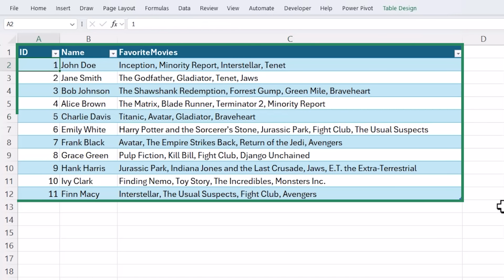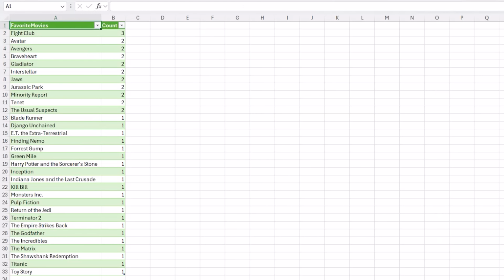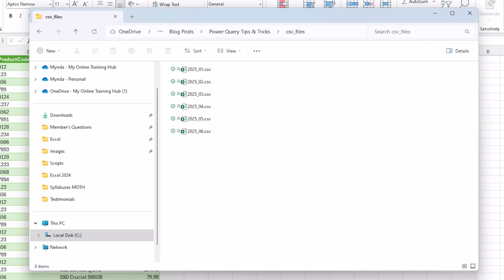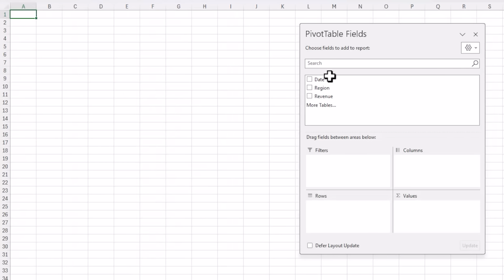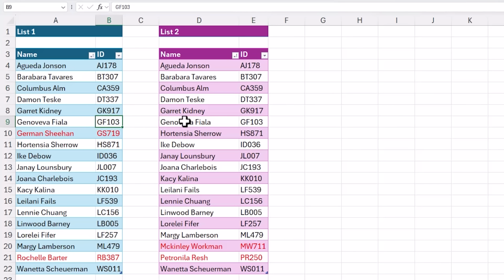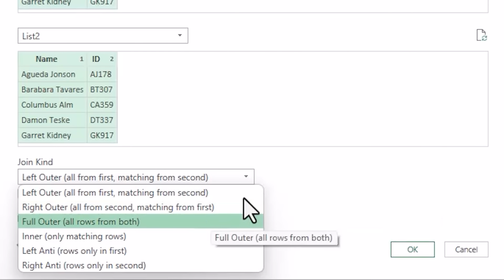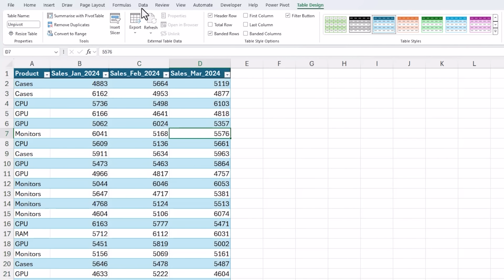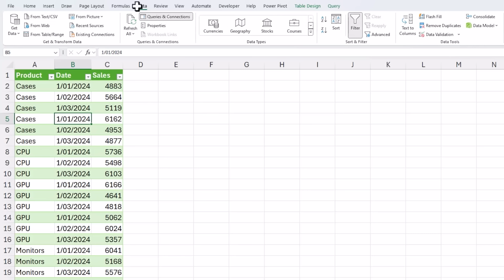Excel Tricks to Save 95% of Your Time on Boring Tasks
Excel feature you didn't know could save you hours (tips & tricks on how to use it)

There’s no avoiding messy data, whether it’s splitting columns, merging tables with VLOOKUP or XLOOKUP, unpivoting, transposing data, or removing duplicates to name a few. And what’s worse is having to repeat these laborious tasks every month or week or more.

Unfortunately, most people think you need VBA programming skills to automate these boring tasks, but that’s not the case.

In this video, I’m going to show you 5 common laborious data gathering and cleaning tasks you can do with absolutely zero code so you can cut your repetitious data cleanup time by up to 95%.

⏲ TIMESTAMPS
0:00 Save 95% of your time
0:46 Boring task №1
2:31 Boring task №2
3:51 Boring task №3
6:19 Power Query (course)
7:11 Boring task №4
10:22 Boring task №5